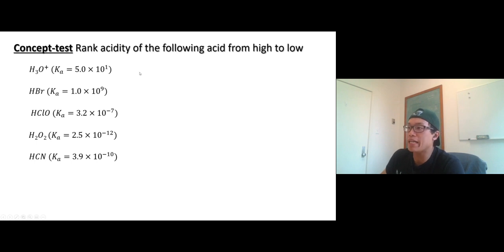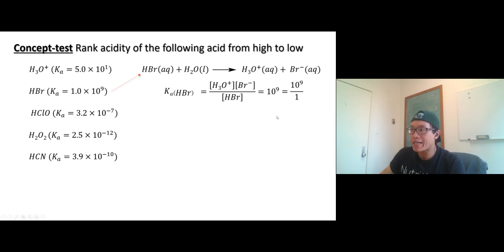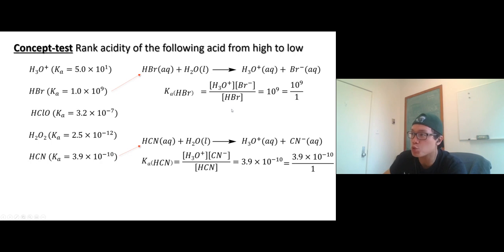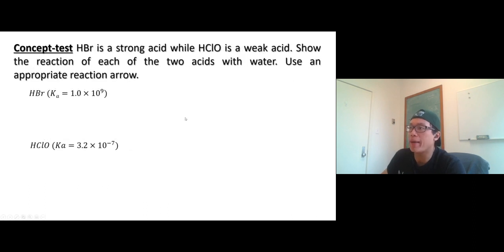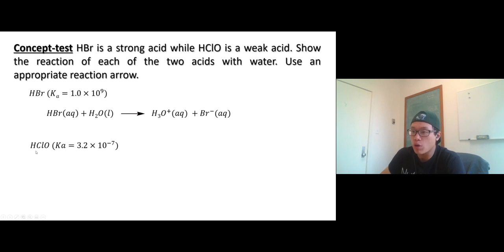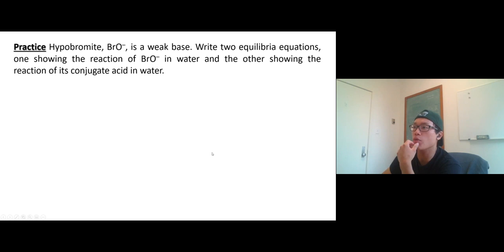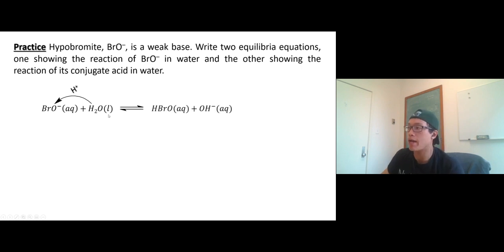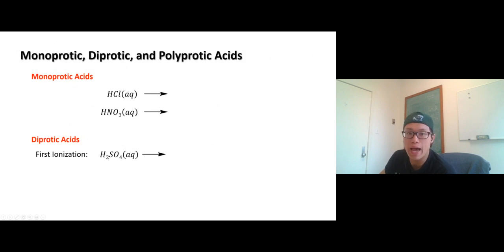Video Ch13 5 1 Practice Ka default